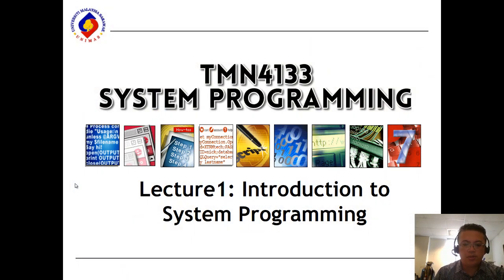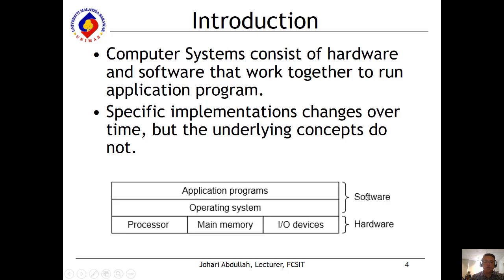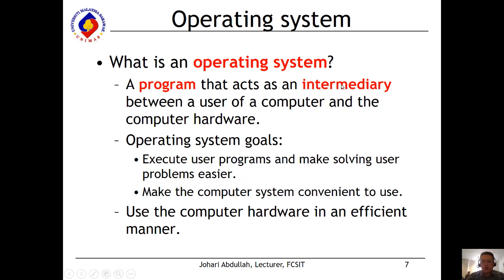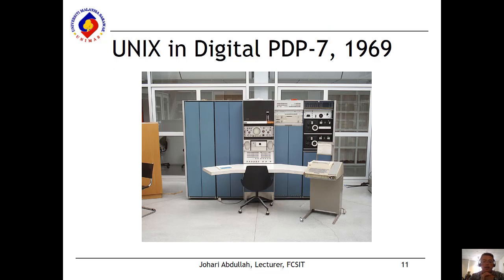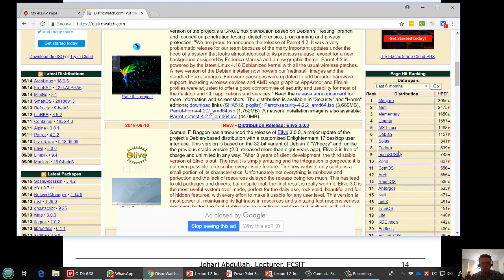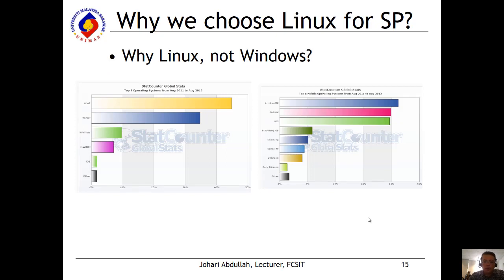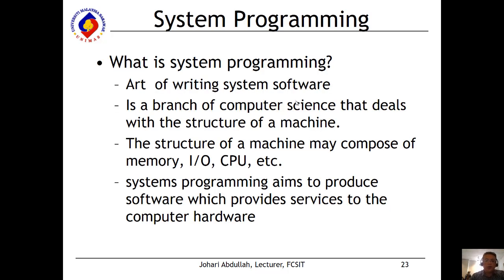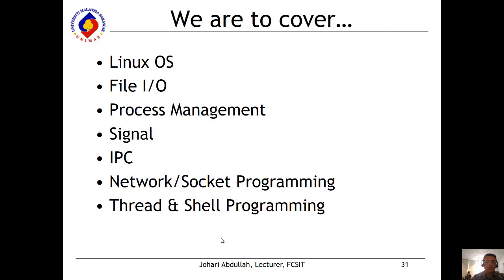LU1.1 Introduction to System Programming